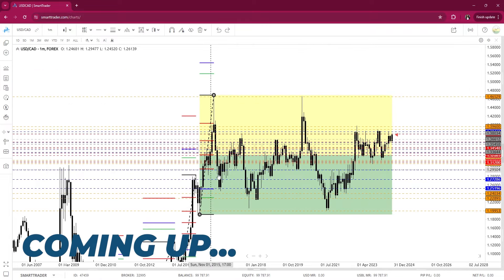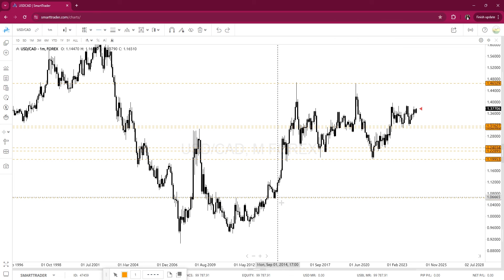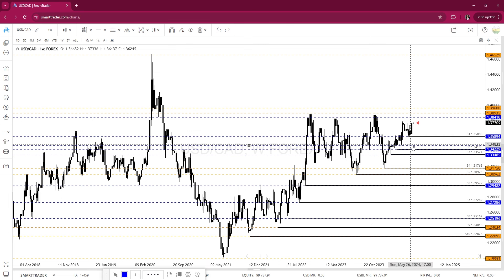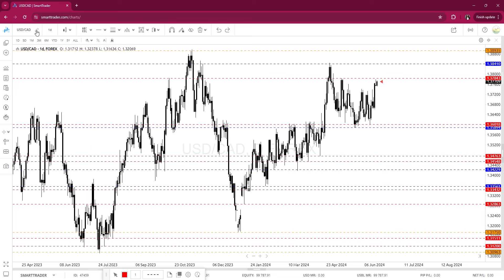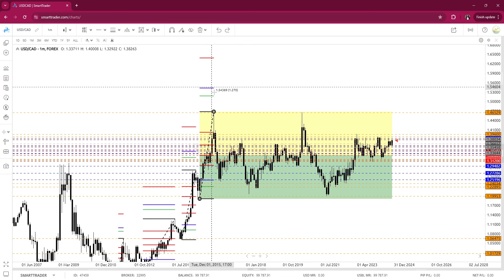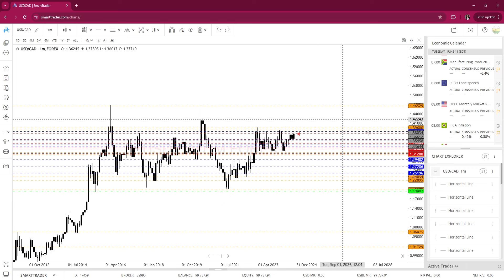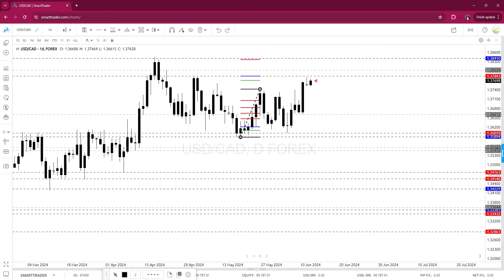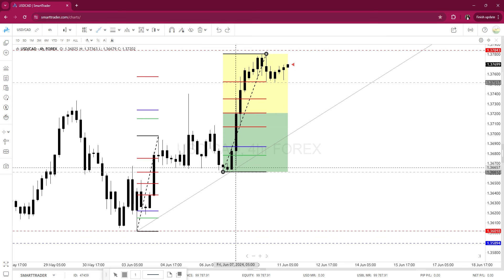How to Use Fibonacci to Find Forex Setups